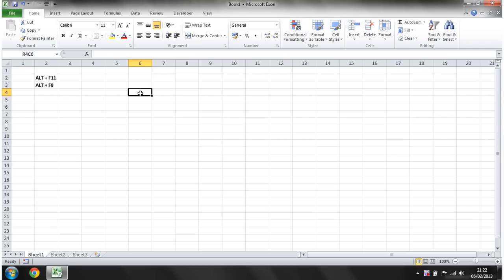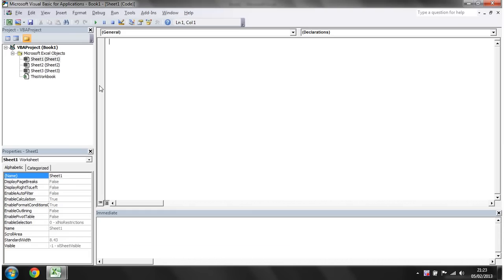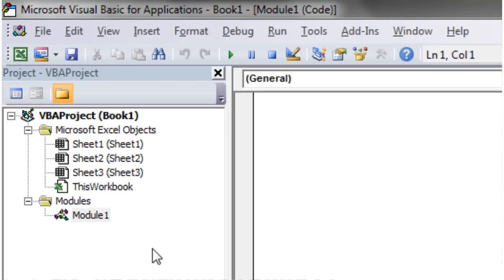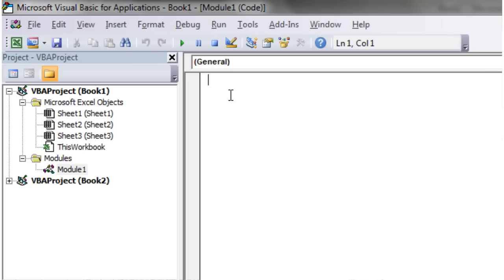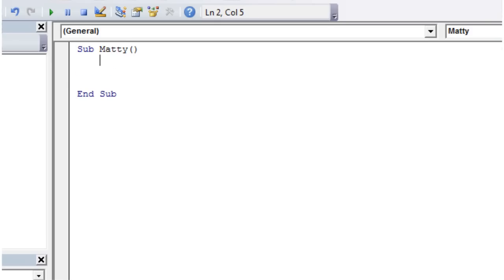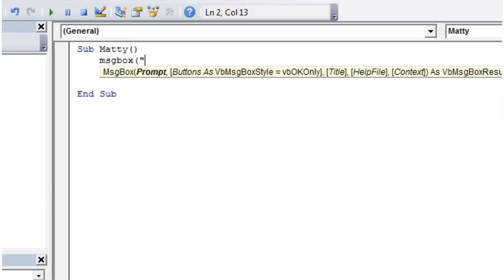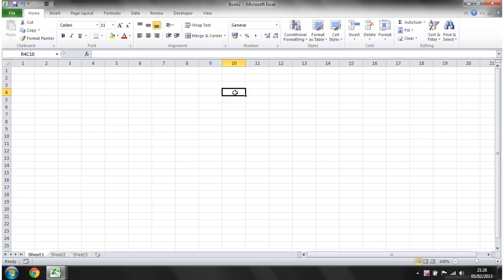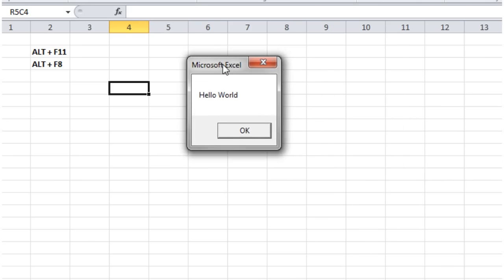Excel 2010 VBA Tutorial 1 - Creating a Macro with Visual Basic For Applications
How to create and run a basic Macro in all versions of excel.